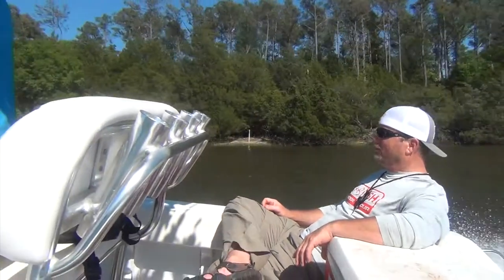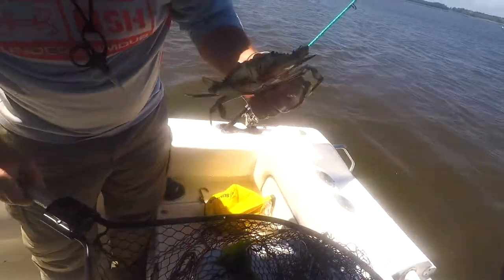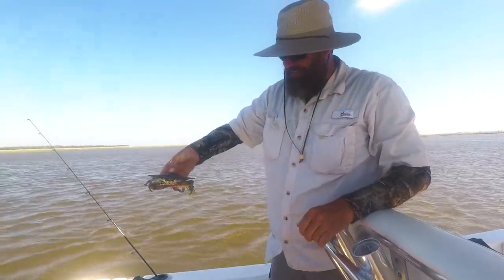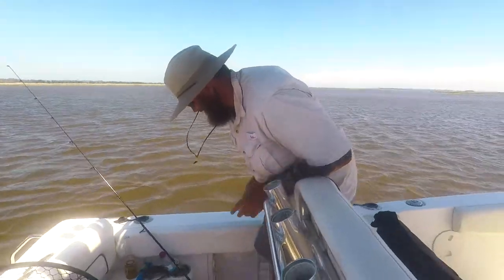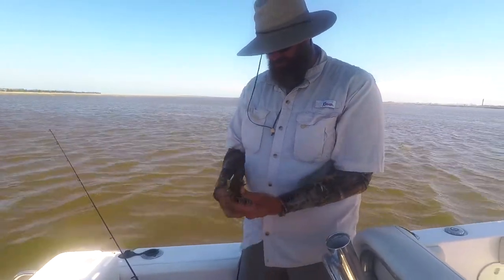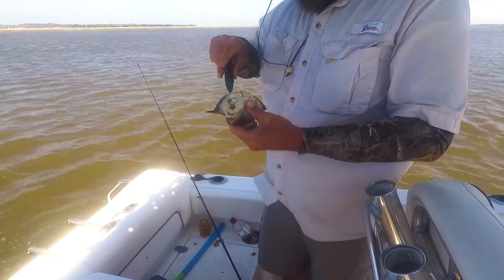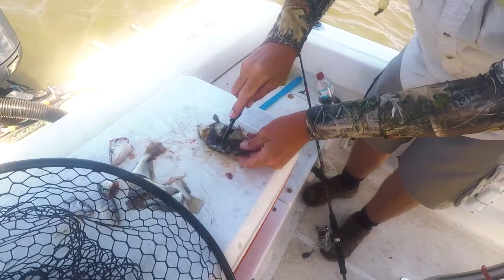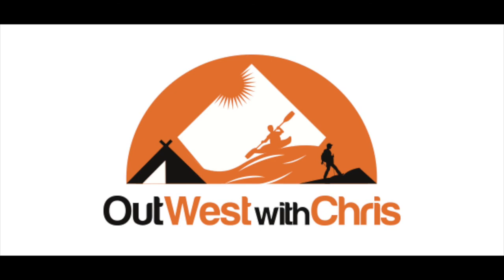It almost pinched me! Learning to Prep Blue Crab for Bait.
I am constantly trying to learn new stuff, especially when it comes to fishing.  Whether it is a new technique, or a new species, or in this case, how to prepare a crab to use as bait, I think there is always something I can learn.

This was part of a really awesome day on the water with Steve from Adventure Outdoors and Thomas from Southern Outdoors Fishing.